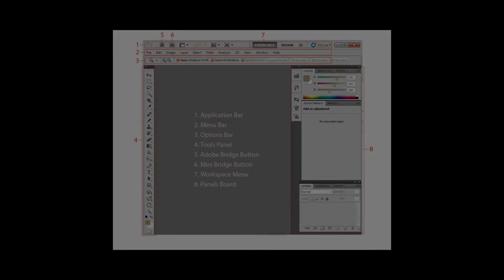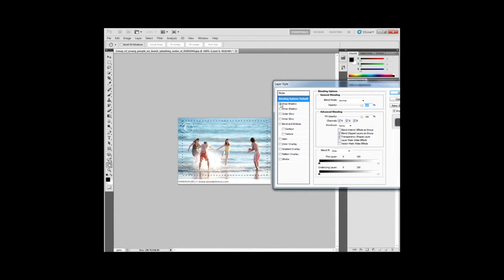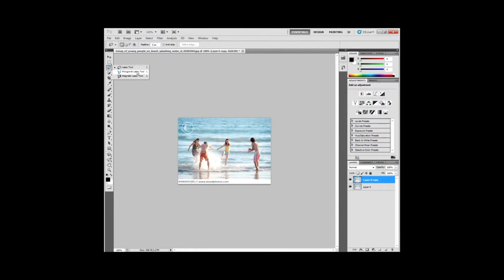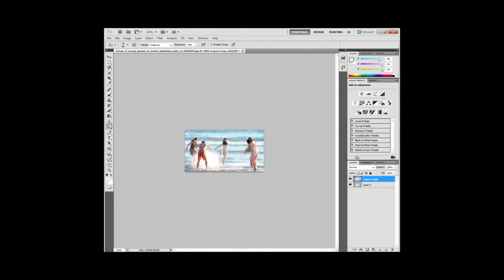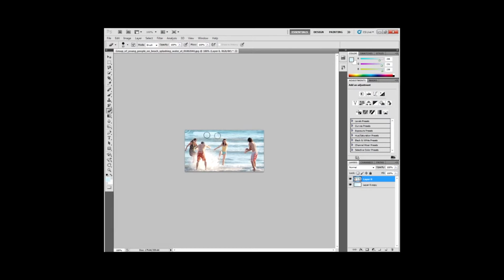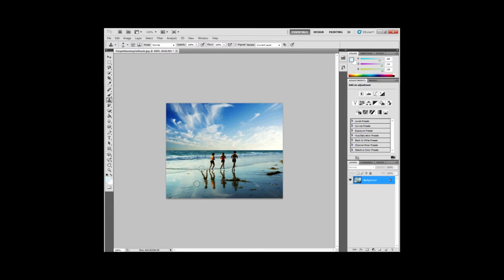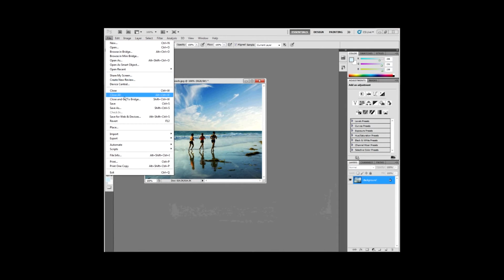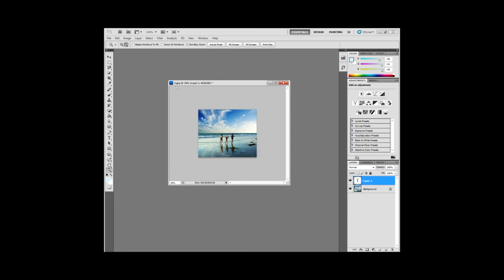ITM 414 Photoshop Tutorial